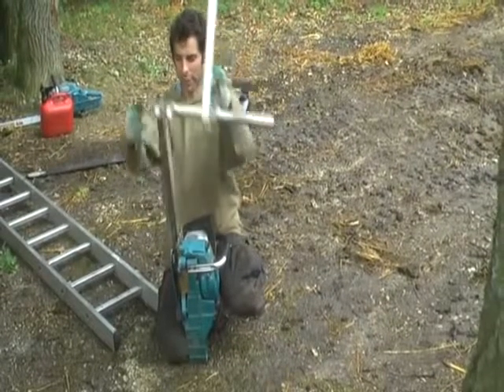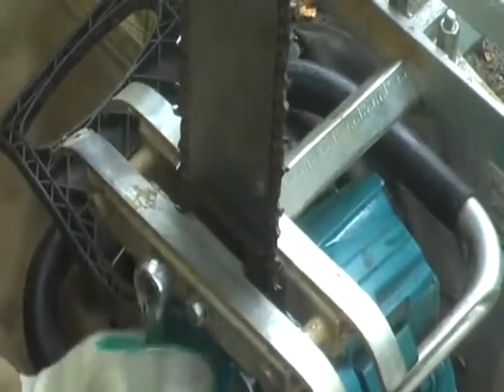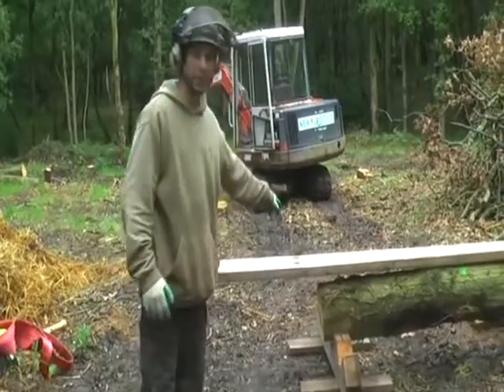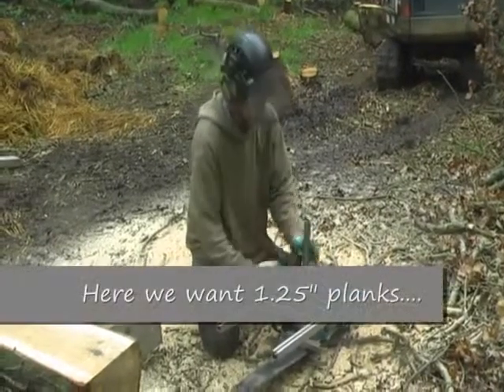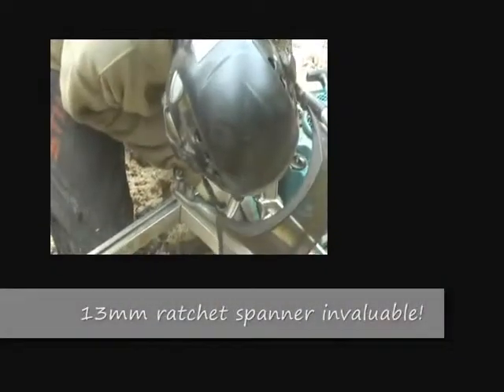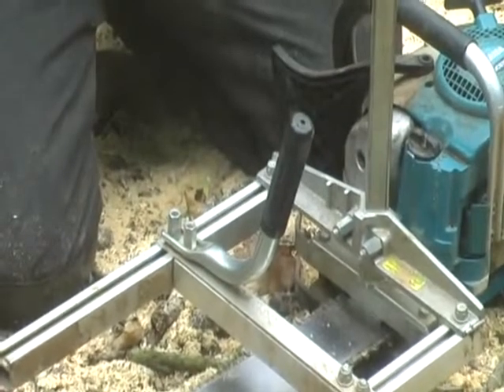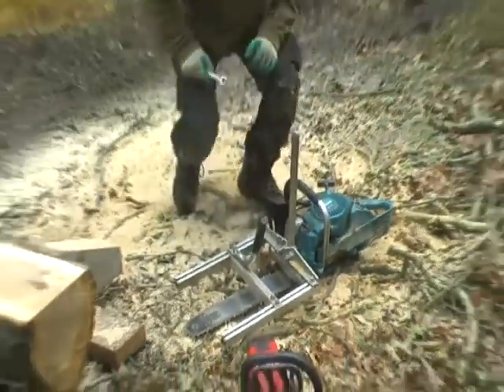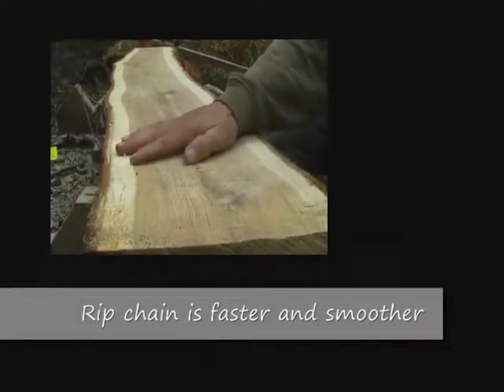Small Log Mill In Use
How to set up and use the small log mill